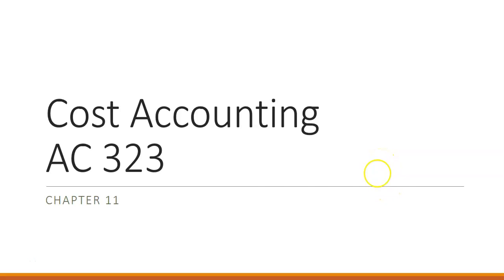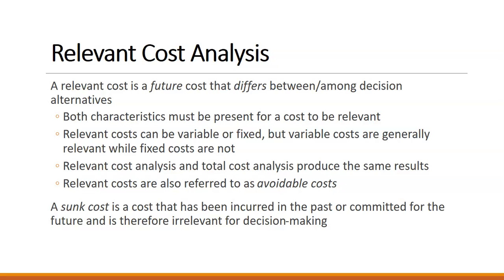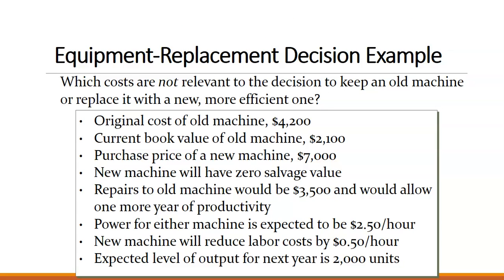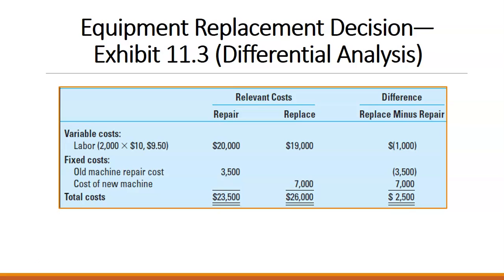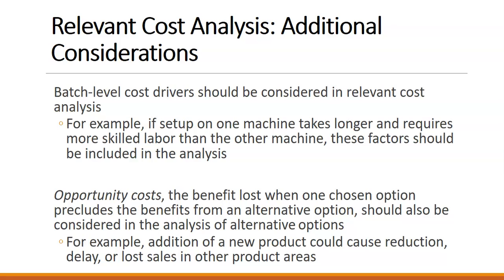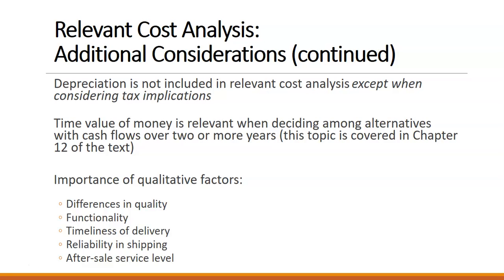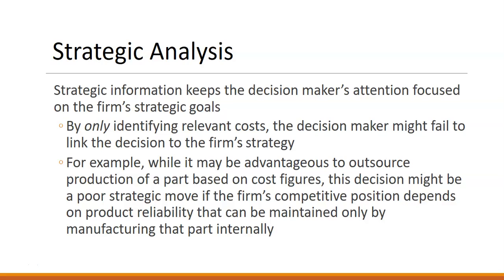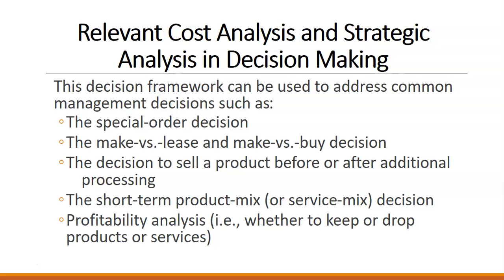AC 323 Chapter 11 Video 1